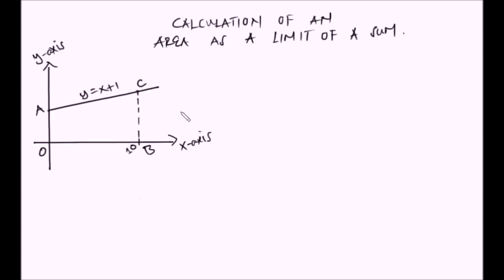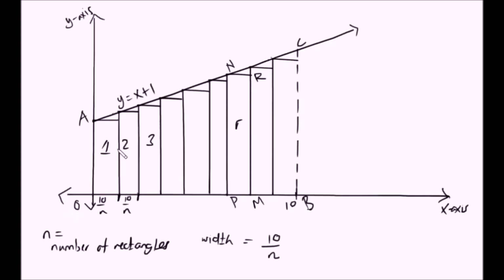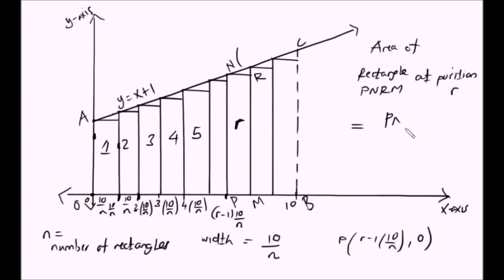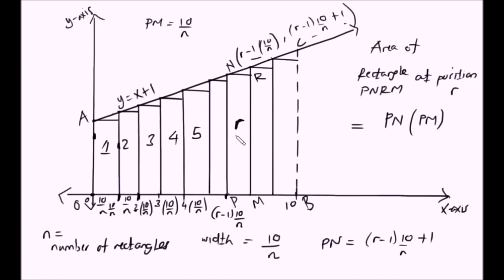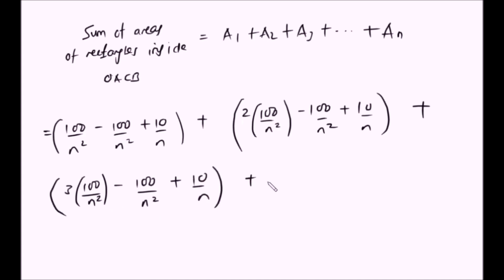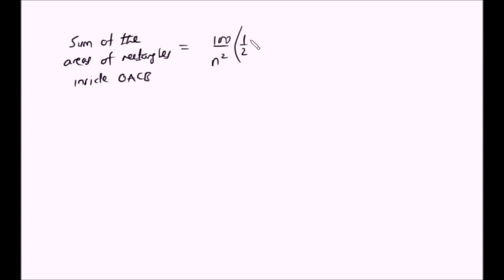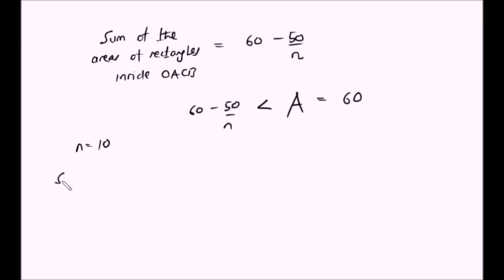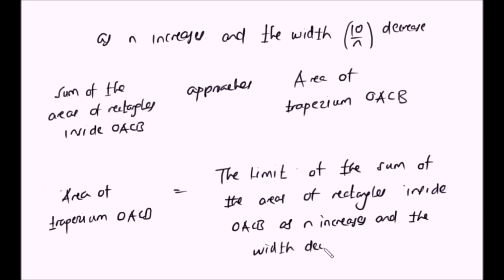Calculation of an area as a limit of a sum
Kwema jamani

Hii ni video tutorial ya tano kwenye topic ya integrations kwenye hii tutorial tutaanza kujifunza taratibu relationship kati ya summation na integration